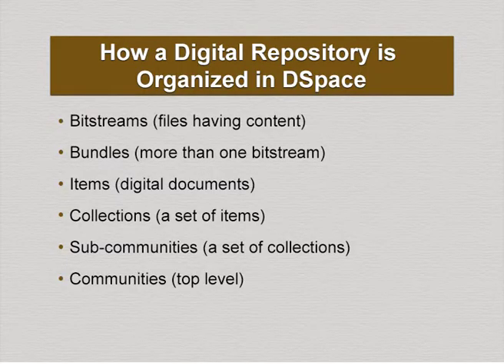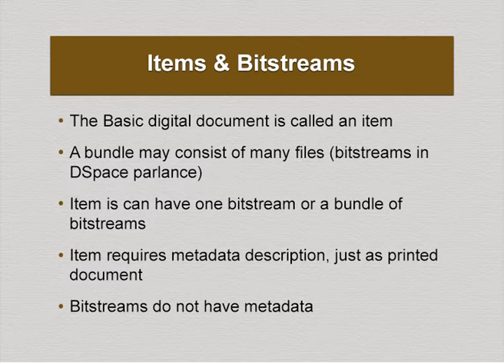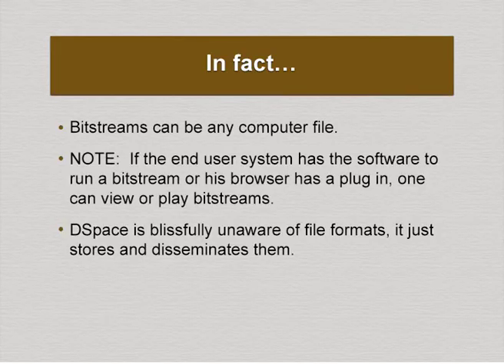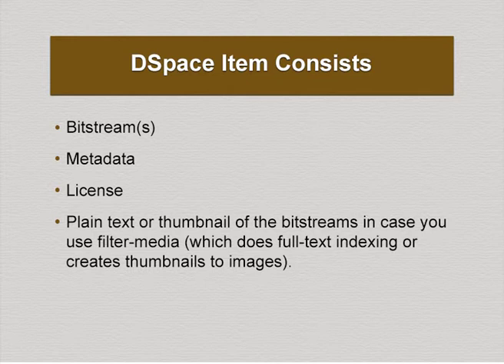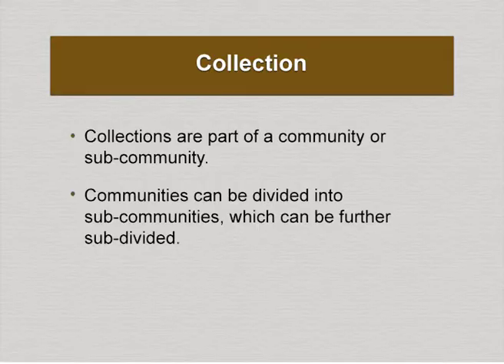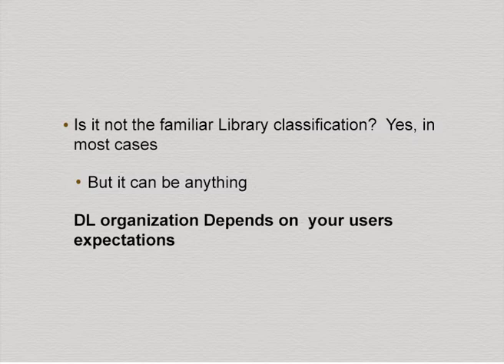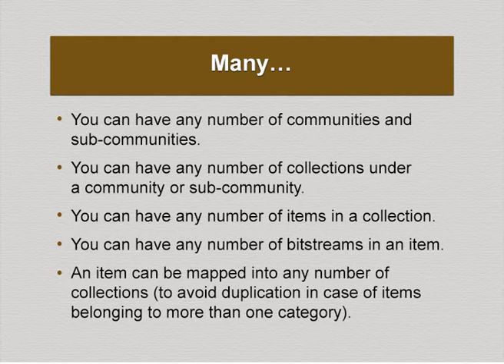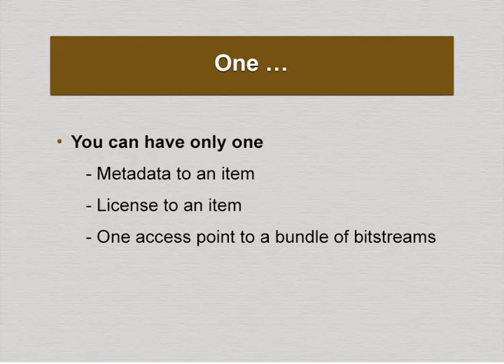DSpace Administration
This video explains DSpace administration, focusing on organizing digital repositories. It covers bitstreams, bundles, items, collections, and communities, emphasizing the administrator's key role in structuring the repository and managing its various components (0:42).

Subject: Library and Information Science
Course Name: Library Automation
Name of Presenter: Prof. A.R.D. Prasad